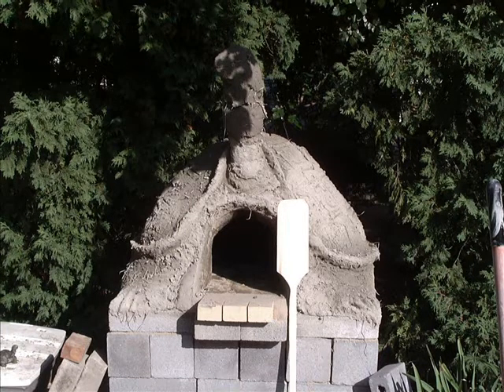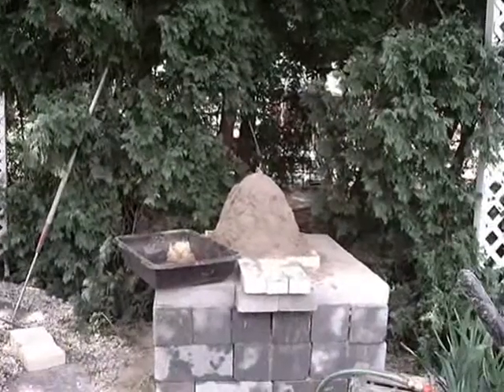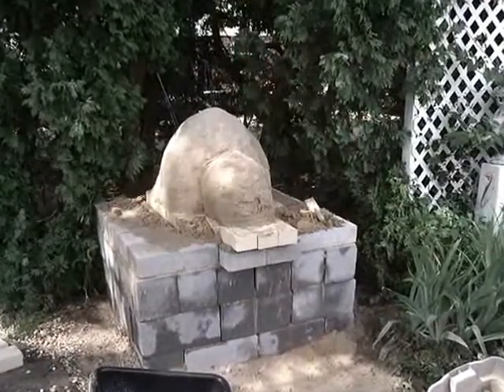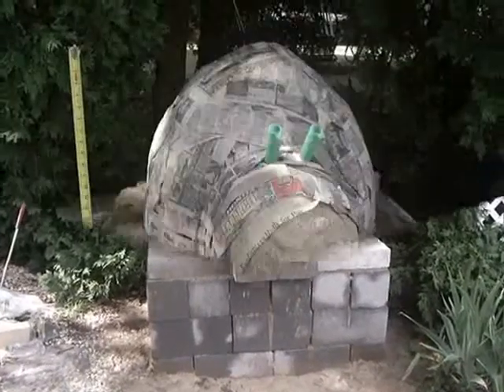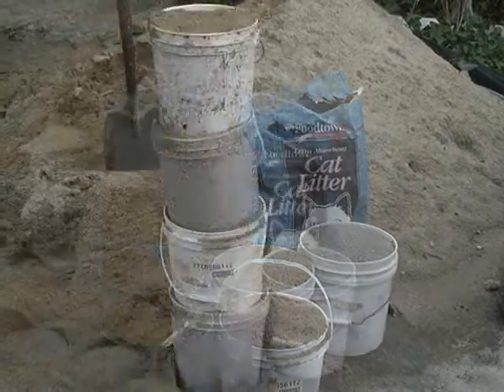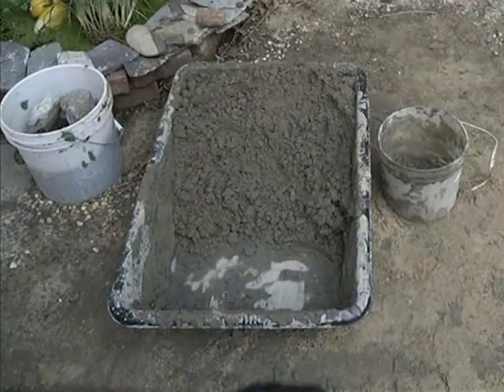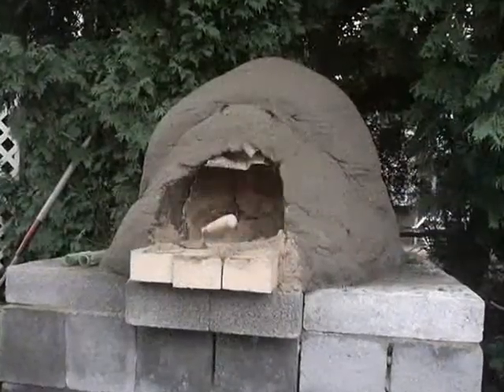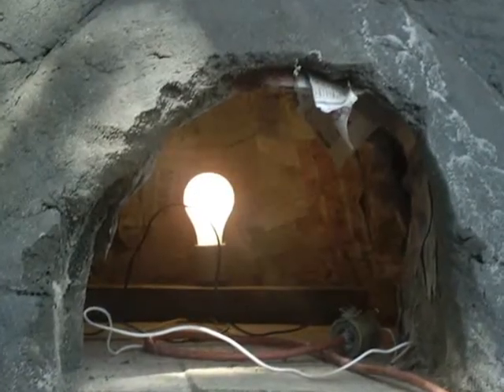clay oven_0001.wmv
How to build a wood burning clay oven revised